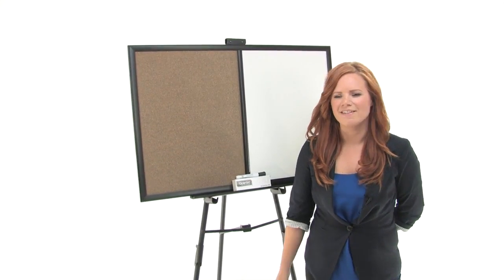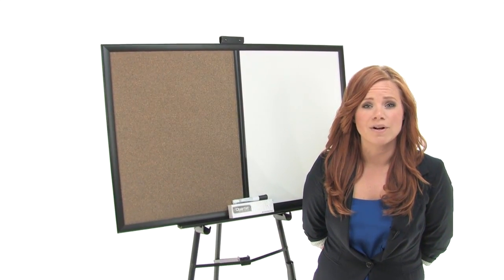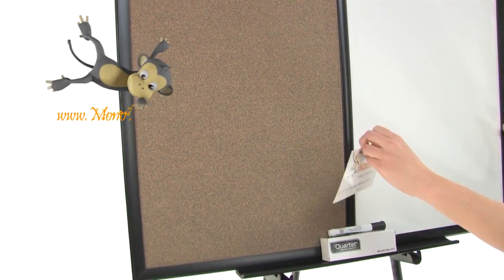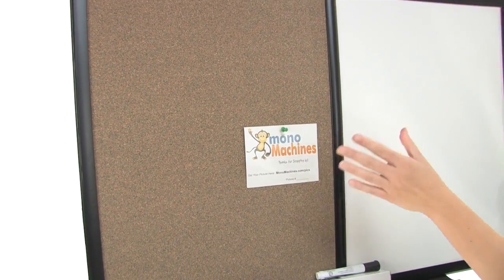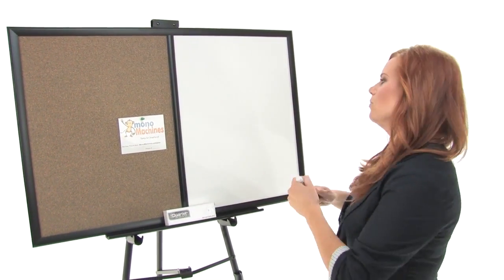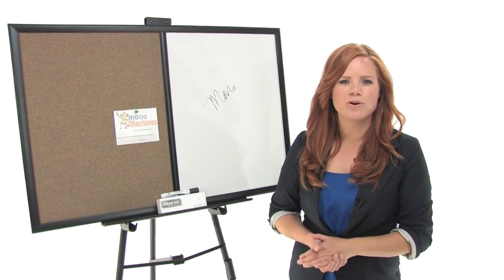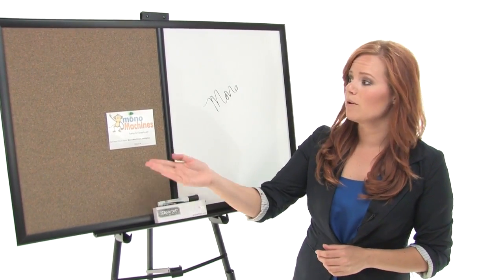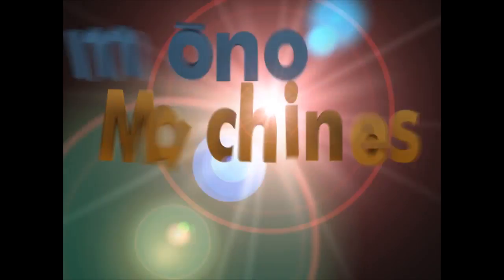Quartet S563 Dry Erase Cork Combo Board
Quartet dry-erase boards are an essential tool for creativity and communication in brainstorming sessions to collect ideas or inteam meetings to share information. They work just as hard in an individuals office or workstation as they do in a conference room. Quartet combines function with high quality fit and finish for a good looking, wall-mounted writing surface that is easy to install, convenient to use, and built to last. Featuring excellent write-on, wipe-off capabilities Quartet dry erase boards are the ideal choice to communicate with style.

* MINIMUM QUANTITY PURCHASE OF 3 REQUIRED
* 3' x 2' Black Finish Frame
* Enjoy the combination of dry-erase and natural cork surface
* Mounting system for vertical or horizontal mounting
* Includes marker tray and Quartet dry-erase marker

***Detailed Specs & Low Pricing on the Quartet S563 Dry Erase Cork Combo Board CLICK BELOW***